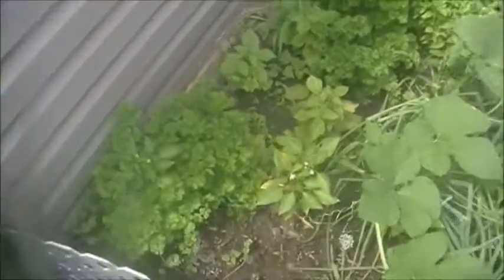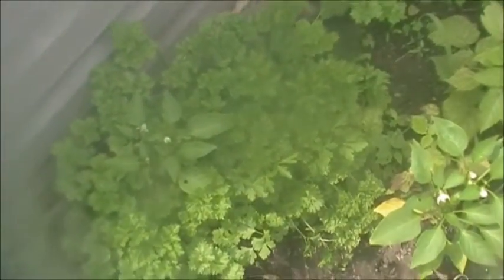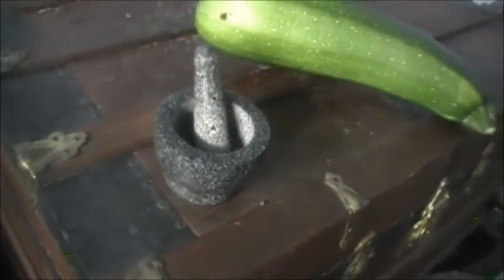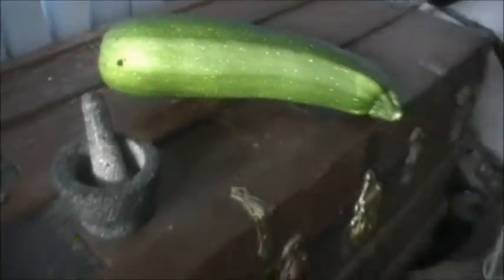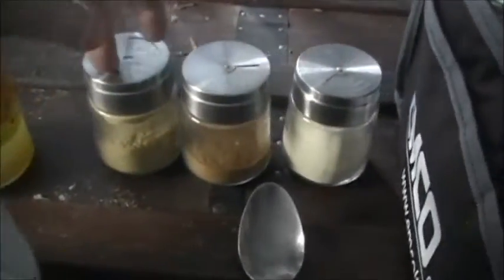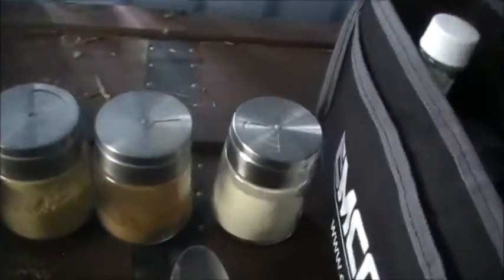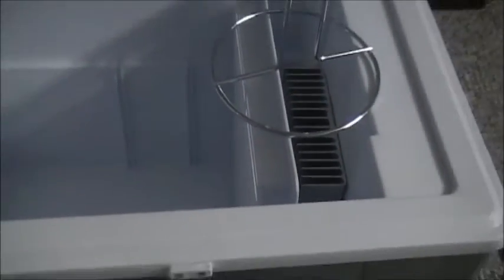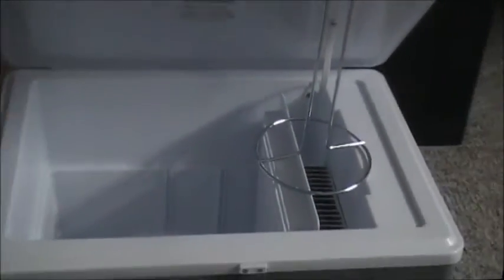Tea from my Jungle the off grid tiny house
The Off Grid Tiny House. Join me as I convert a 48" transport trailer into a mortgage free tiny house! With a limited budget see what is truly possible for comfortable living off the grid.

Off Grid  Solar Power  Solar Panels  Wind Power Wind Turbine Rain Harvesting ™ Rain Catching Homestead  Water Storage  Water Treatment Cabin Action Self Sufficient Free Projects  Prepping  Preppers the RV Transport Trailer Recycling Reusing  Tiny House  Tiny Home Gravity Fed Water  DIY  Organic Craigslist  NoN GMO chickens  NWO  New World Order Project eggs Small House  Affordable   Conspiracy rob mc Making Alex Jones Pallet Caravan to Midnight Construction Wood  Coast to Coast AM Updates Mesa Coast to Coast Von Helton Camper  Off Grid Homesteader  Tiny House on Wheels  World  Mini apartment Review  Inverters  Battery  Batteries Charge Controller Harbor Freight  Propane Tour off grid